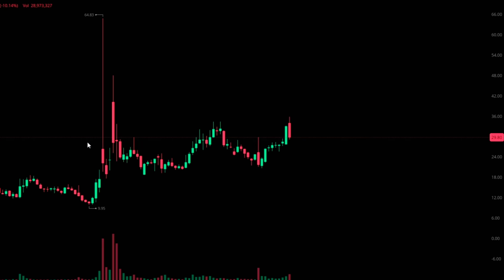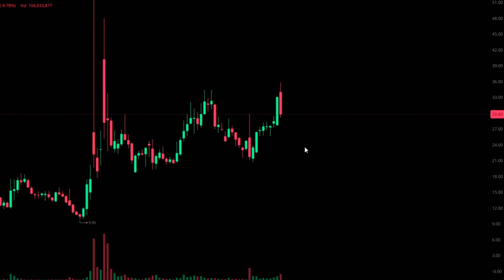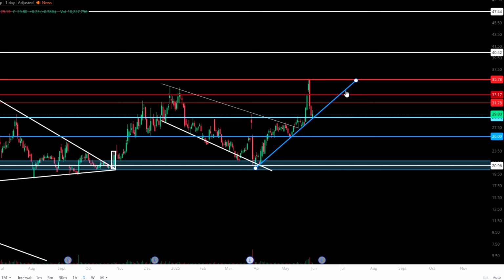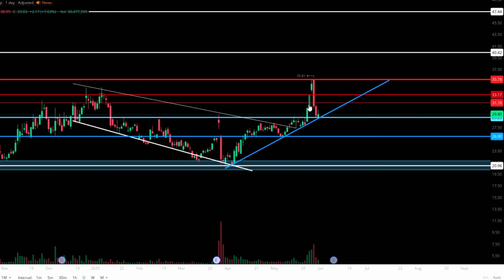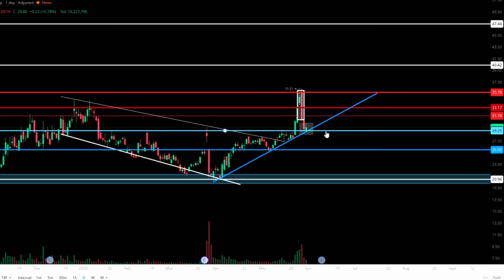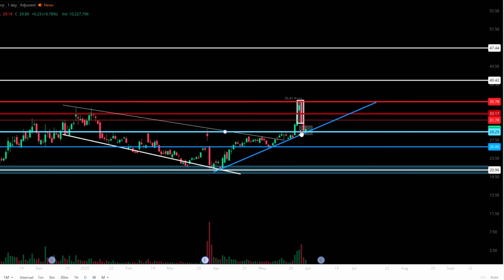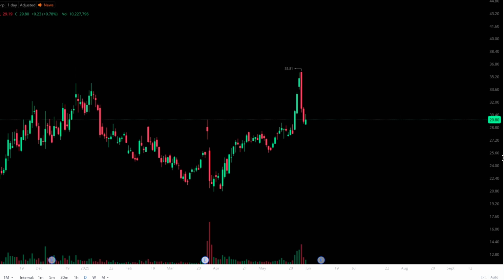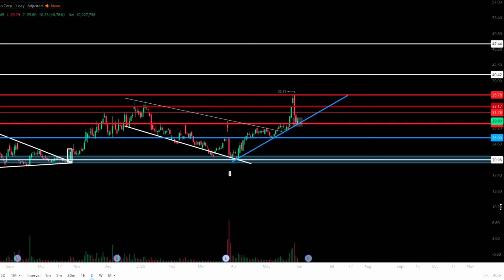GME PRICE PREDICTION! | Technical Analysis | June 2, 2025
Using technical analysis we analyze gamestop stock price to get a price prediction and actionable levels to watch for the next few days and weeks to come.